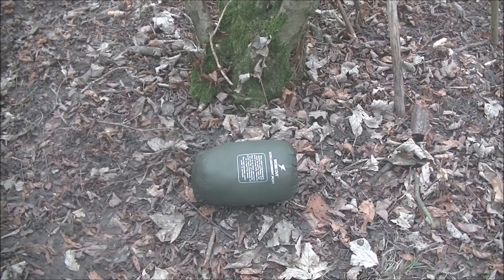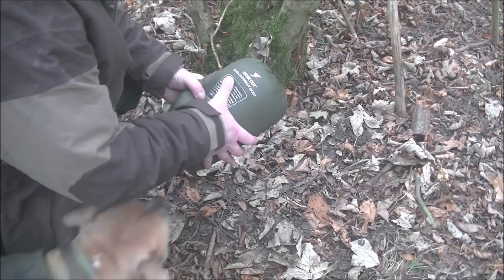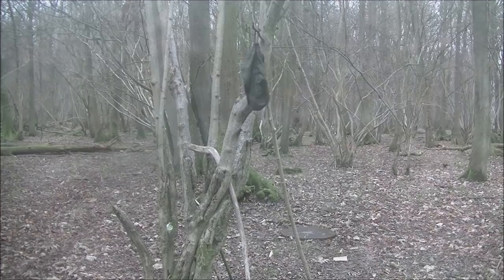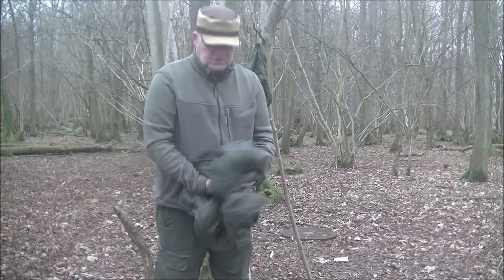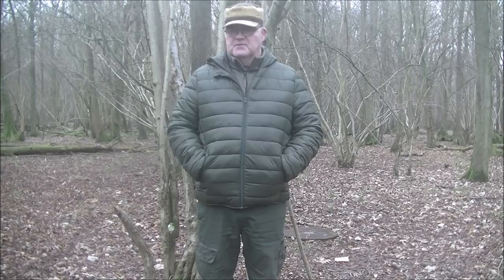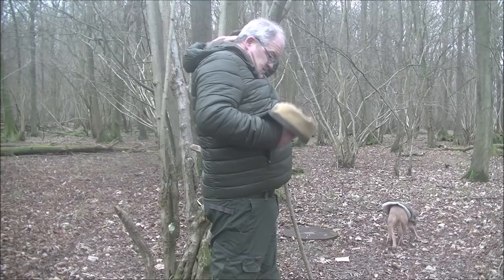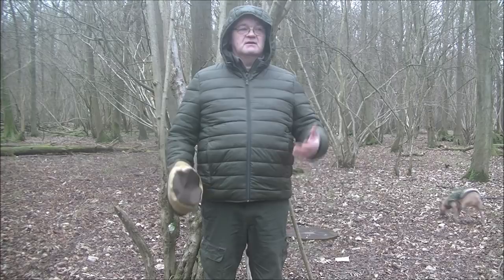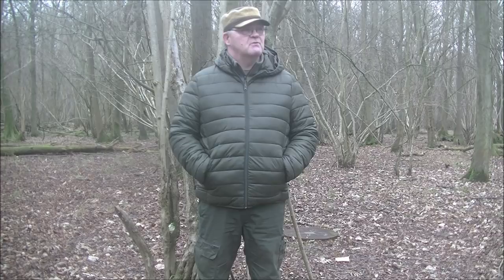primark cheap cracking little jacket for a layering system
A very affordable mid layer jacket that will help keep you sung and warm as part of your winter clothing layering system